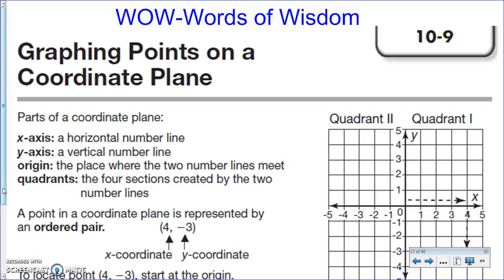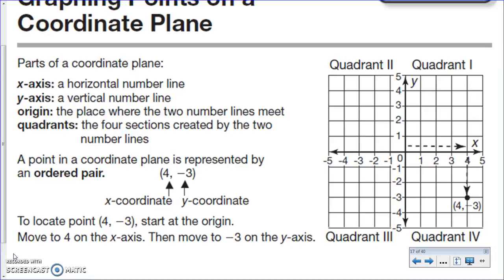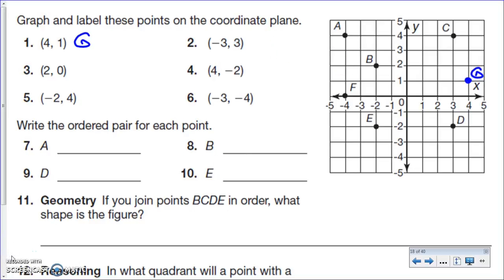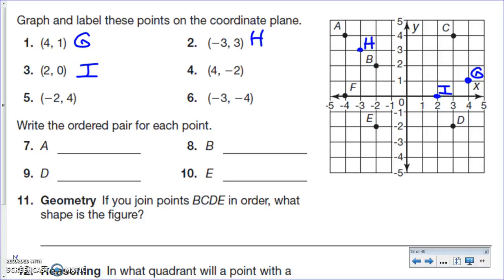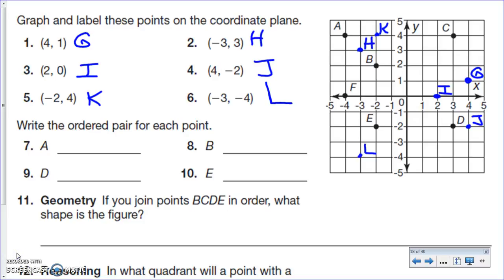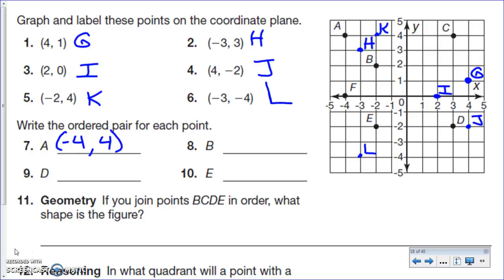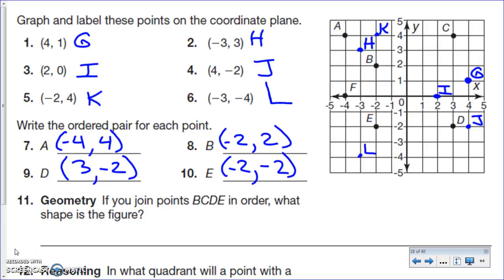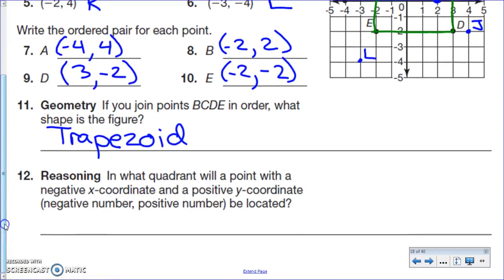Graphing Points on a Coordinate Plane